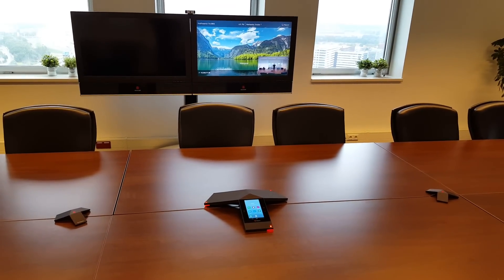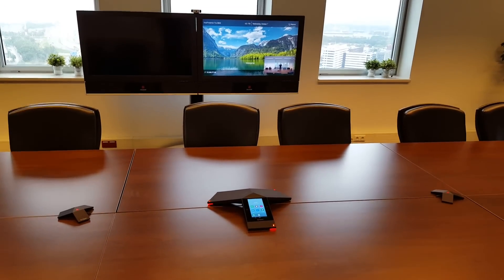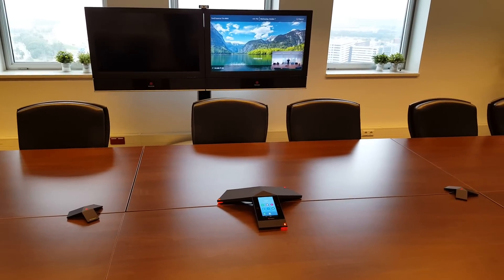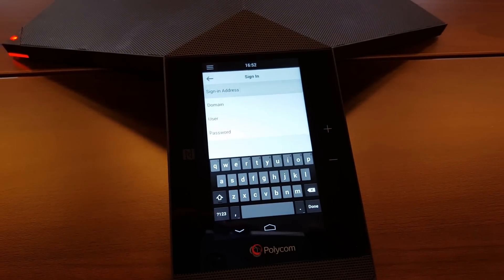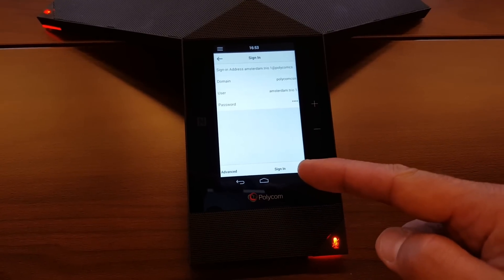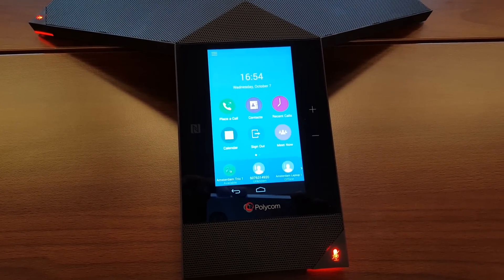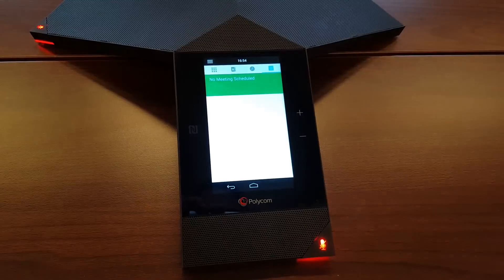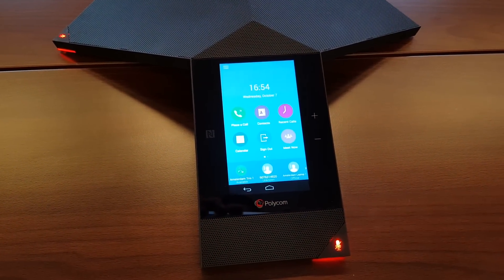Polycom Trio Sign-in to Skype4B On-Premise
This video shows you how to sign-in to SfB on Polycom Trio 8800